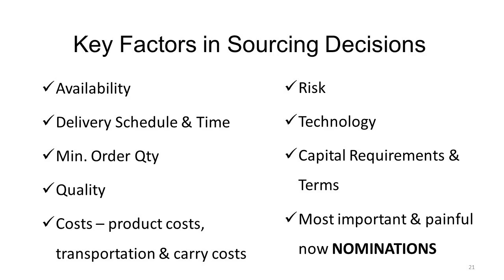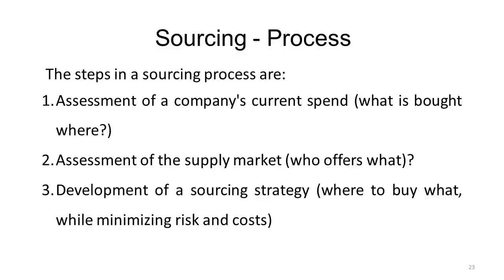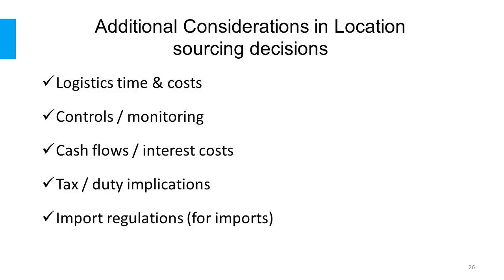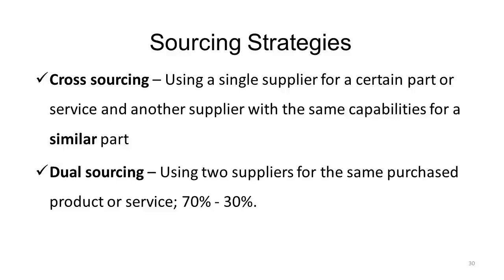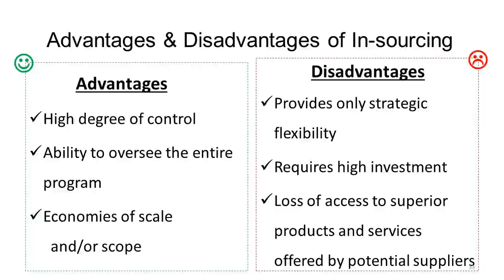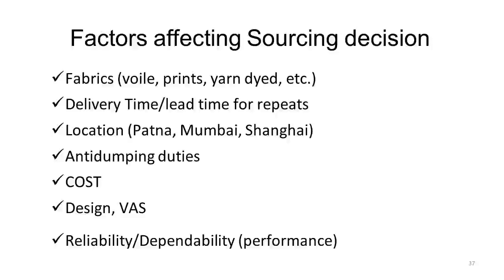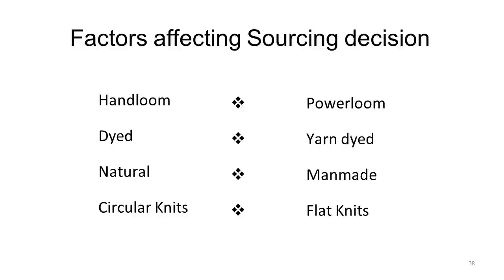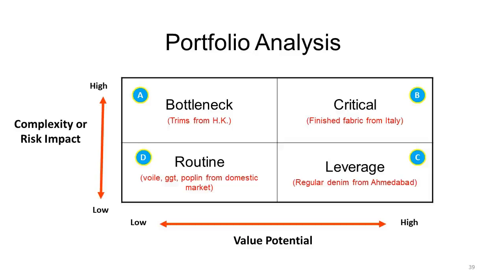EM&ED, S-8, Part 2 of 2